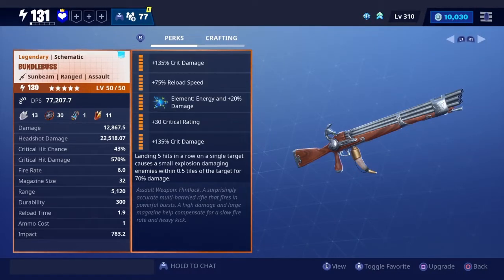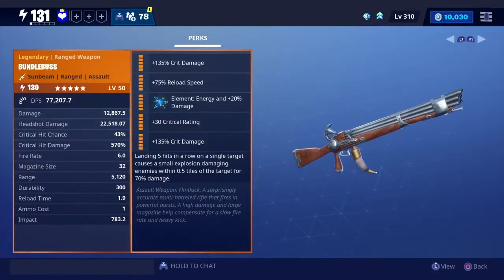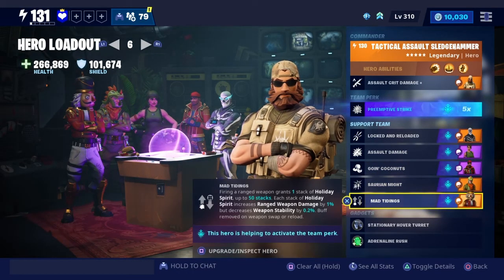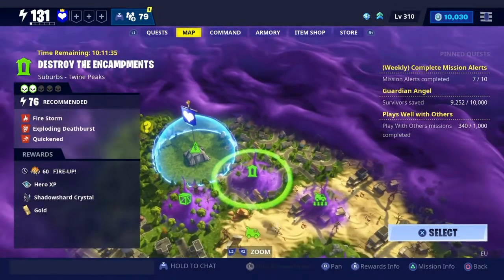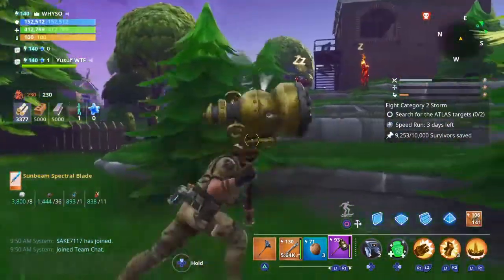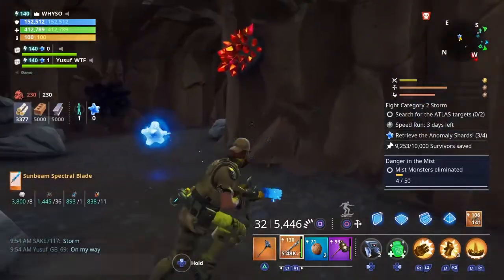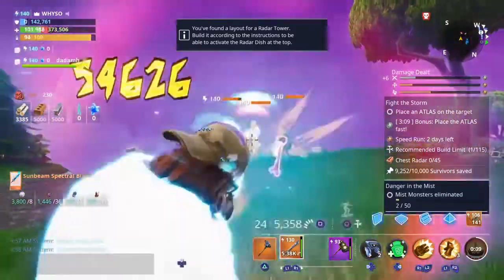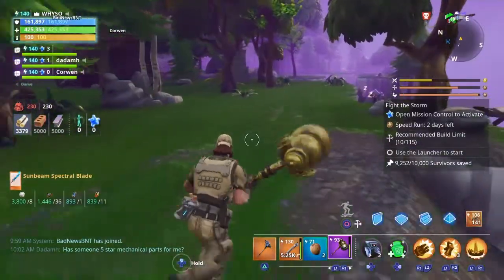FORTNITE STW:"130 SUNBEAM BUNDLEBUSS GAMEPLAY REVIEW!"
sus top 5 ar's in game